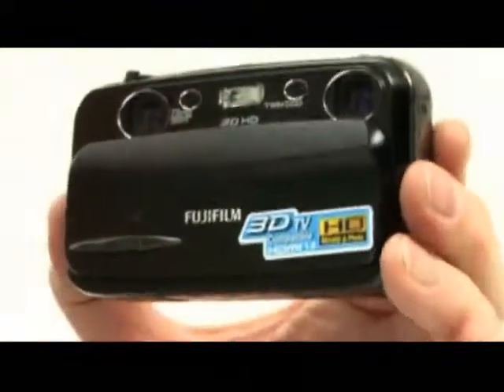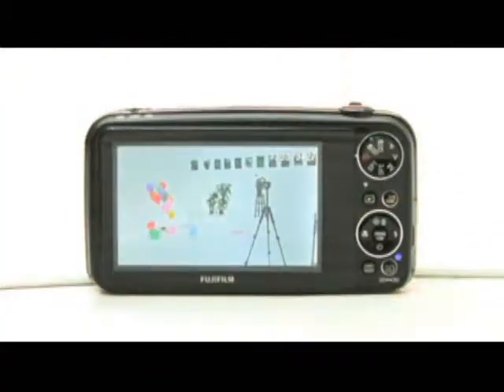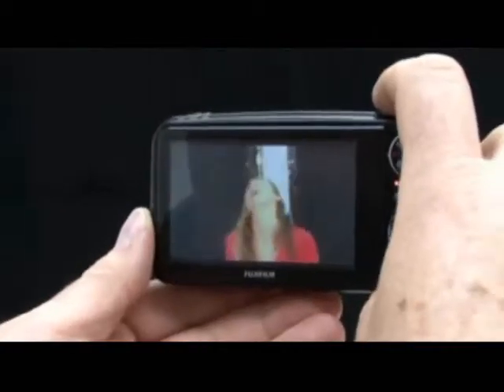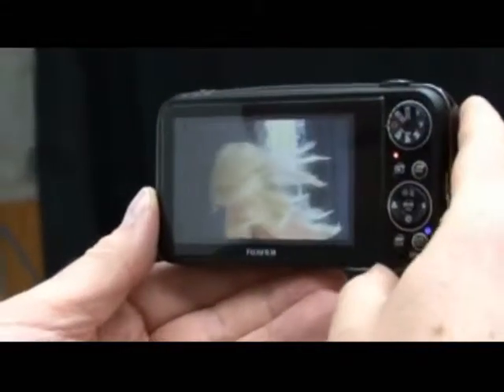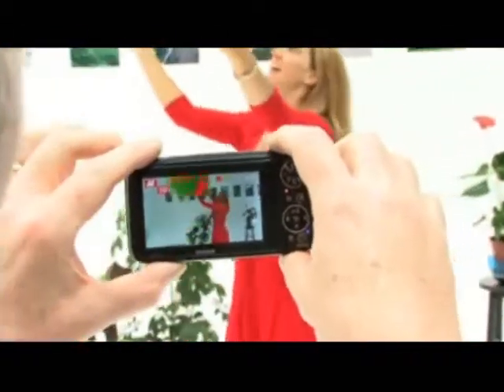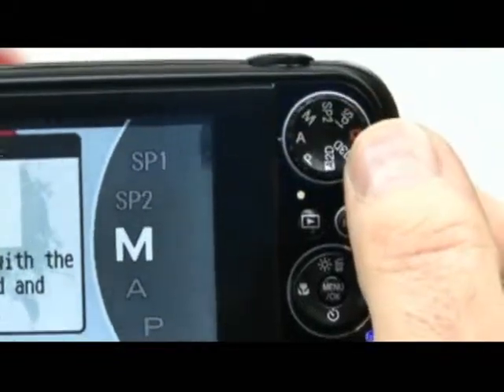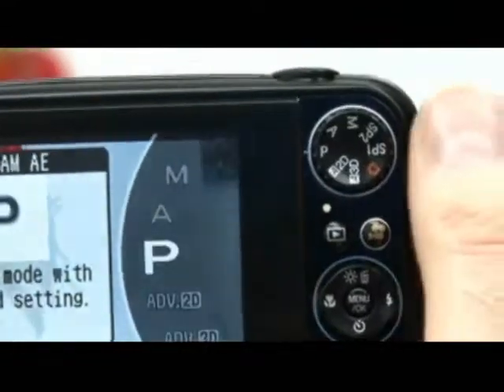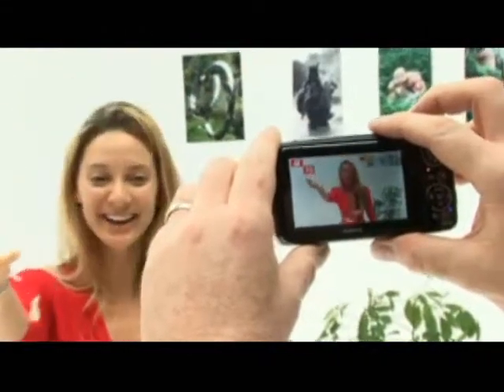Fujifilm FinePix 3D W3